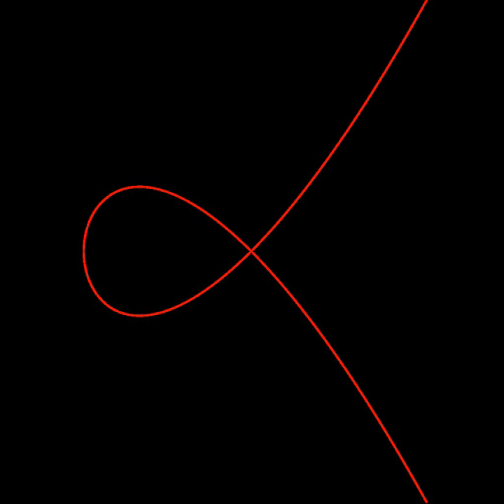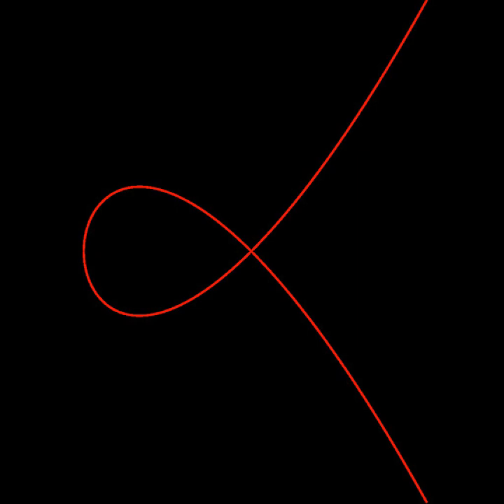Singularity theory | Wikipedia audio article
00:02:08 1 How singularities may arise
00:03:26 2 Singularities in algebraic geometry
00:03:38 2.1 Algebraic curve singularities
00:05:20 2.2 The general position of singularities in algebraic geometry
00:07:16 3 The smooth theory and catastrophes
00:08:37 3.1 Arnold's view
00:10:02 3.2 Duality
00:10:47 4 Other possible meanings
00:11:42 5 See also

- Socrates

SUMMARY
In mathematics, singularity theory studies spaces that are almost manifolds, but not quite. A string can serve as an example of a one-dimensional manifold, if one neglects its thickness. A singularity can be made by balling it up, dropping it on the floor, and flattening it. In some places the flat string will cross itself in an approximate "X" shape. The points on the floor where it does this are one kind of singularity, the double point: one bit of the floor corresponds to more than one bit of string. Perhaps the string will also touch itself without crossing, like an underlined "U". This is another kind of singularity. Unlike the double point, it is not stable, in the sense that a small push will lift the bottom of the "U" away from the "underline".
Vladimir Arnold describes the main goal of singularity theory as describing how objects depend on parameters, particularly in cases where the properties undergo sudden change under a small variation of the parameters. These situations are called perestroika (Russian: перестройка), bifurcations or catastrophes. Classifying the types of changes and characterizing sets of parameters which give rise to these changes are some of the main mathematical goals. A simple example might be the outline of a smooth object like a kidney bean. From some angles the outline is a smooth curve but as the object is rotated, the outline will first form a sharp corner and then a self-intersection with cusps. Singularities can occur in a wide range of mathematical objects, from matrices depending on parameters to wavefronts.